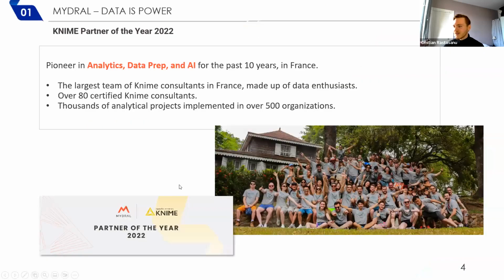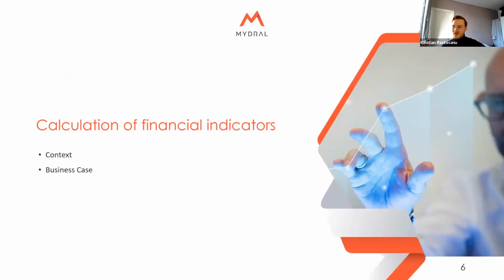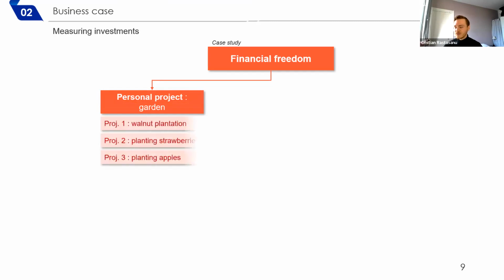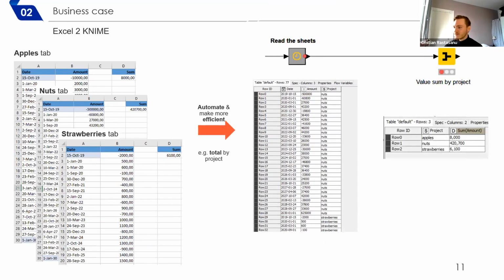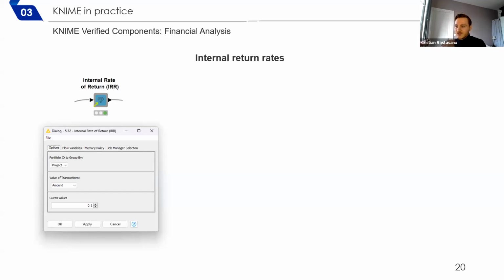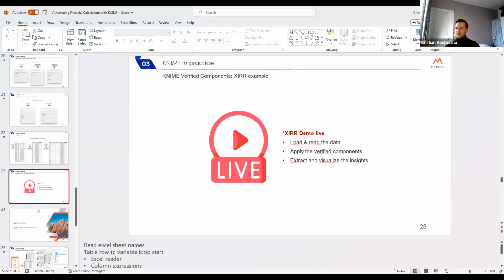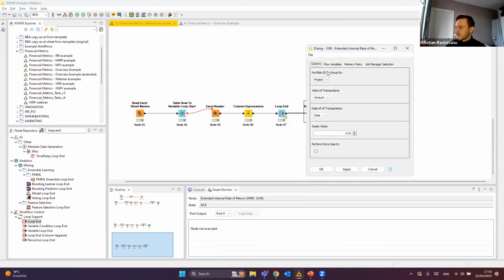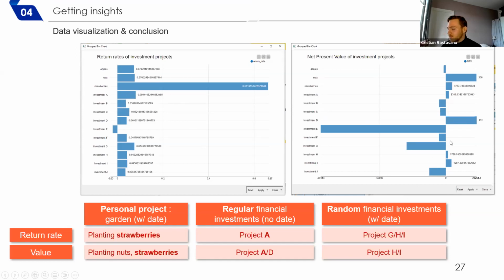Automating Financial Calculations with KNIME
In the field of financial investments, financial analysts often need to compare projects to decide which ones to pursue. Calculating the net present value (NPV) and internal rate of return (IRR) are popular metrics and typically calculated in Excel. The pitfalls of working in spreadsheets begin when we need to evaluate more and more projects, turning this into a time-consuming, tedious, and complex process, and no help for our decision making.
Join this webinar to learn about dedicated financial components in KNIME. They can calculate the XIRR, IRR, MIRR, NPV and XNPV for a numerous list of projects in a matter of seconds, giving us quick insight and more time to dig deeper into further project evaluation. Key takeaways from the webinar: Explanation of how Verified Components work Live demo based on a practical business case, building a simple workflow